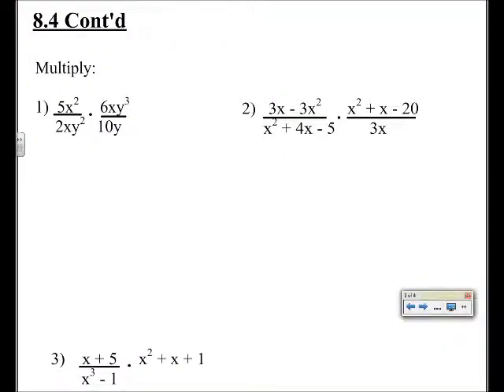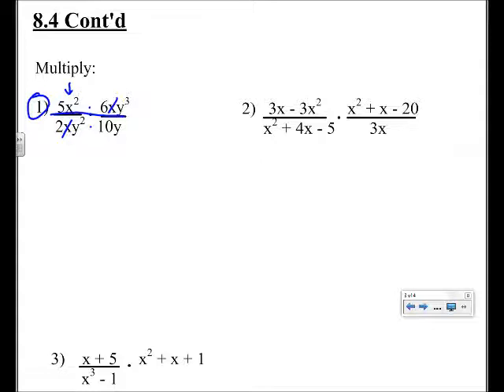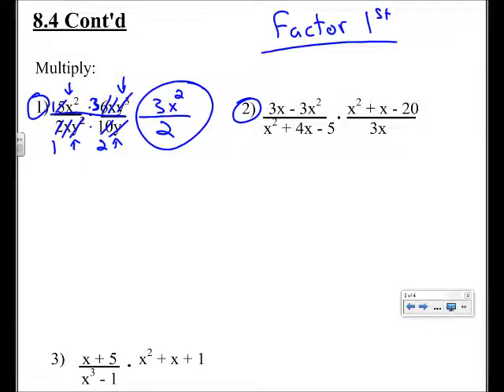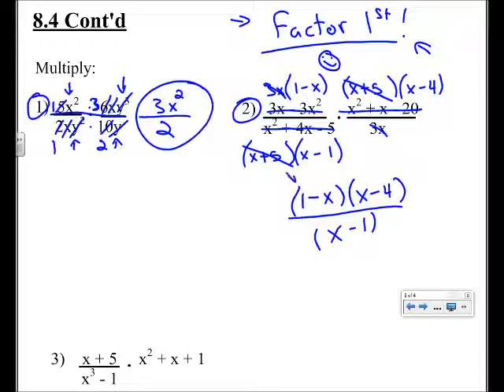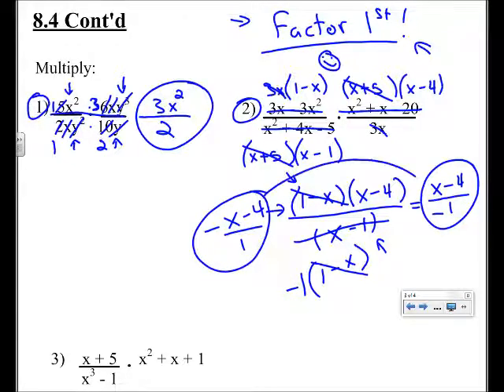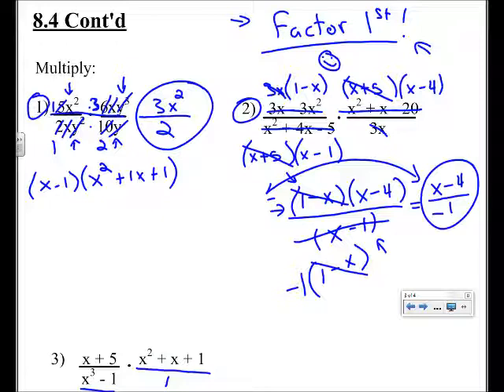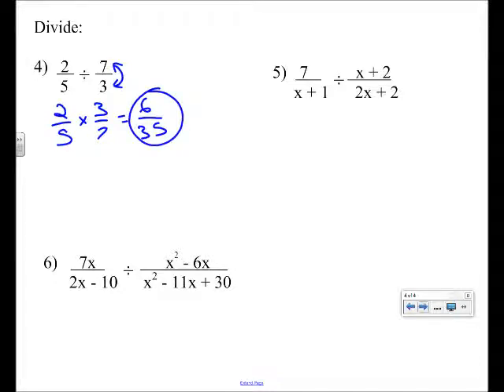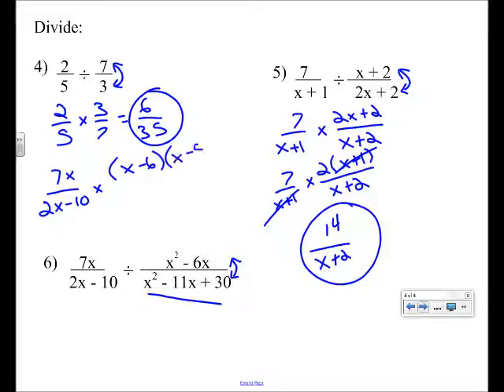8.4 cont..wmv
Section 8.4 Continued (Mult and Div. Rational Expressions